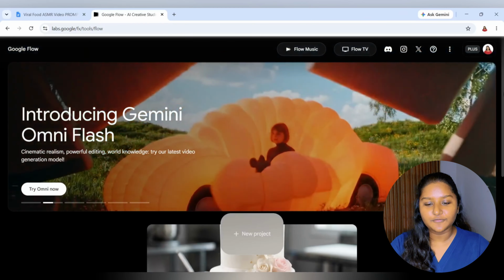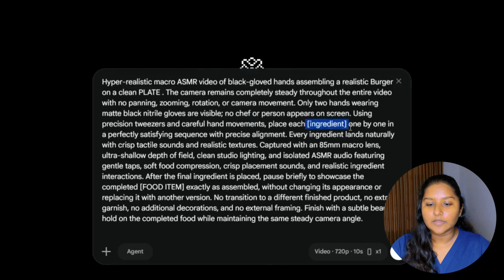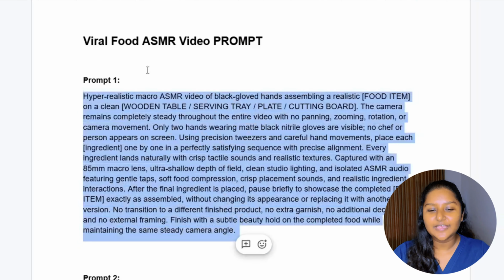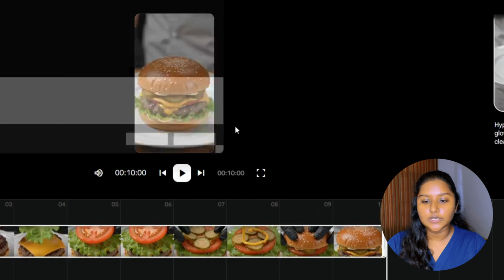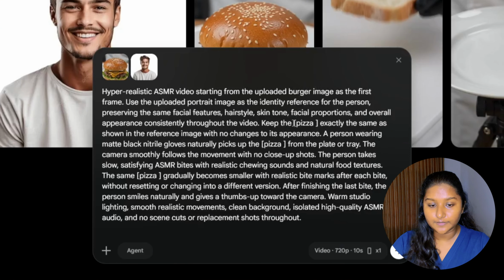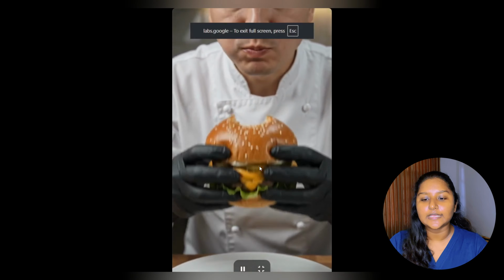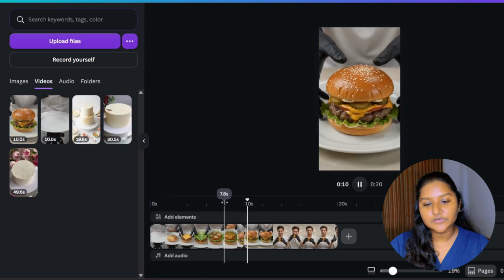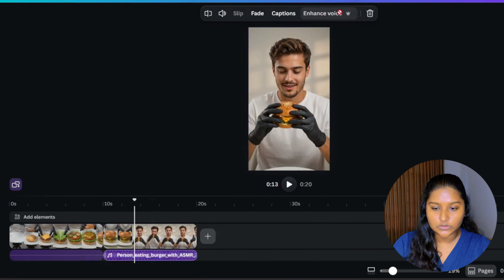Is This the Easiest Way to Make AI ASMR Content?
Create realistic AI ASMR food videos using simple prompts. Learn the exact process to generate high-quality visual and audio content.

This guide demonstrates how to produce professional-grade AI ASMR food clips with Google Flow. If you are a content creator looking to experiment with synthetic media, this tutorial breaks down the workflow step-by-step. You will see exactly how to assemble a burger from scratch, layering ingredients to match the visual and auditory standards of popular ASMR channels.

By following this method, you can master AI video creation techniques without needing expensive filming equipment. We cover the specific prompt structure required to achieve realistic food animation, ensuring your final output mimics the sensory details viewers expect. Whether you want to build a niche channel or simply test new technology, this approach offers a clear path forward.